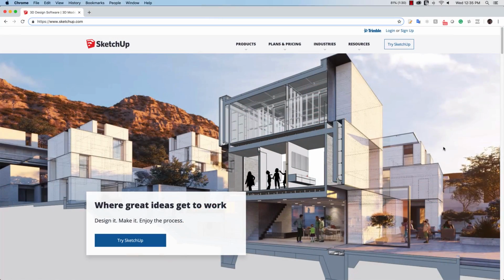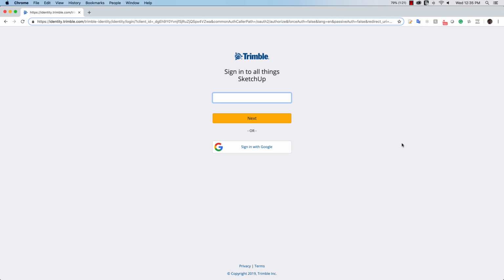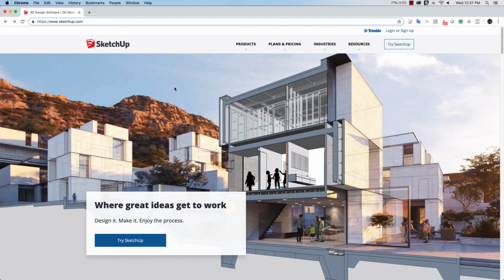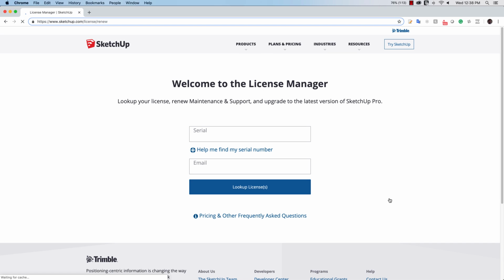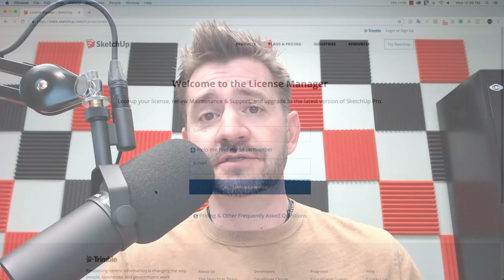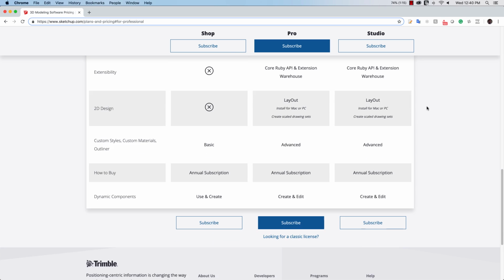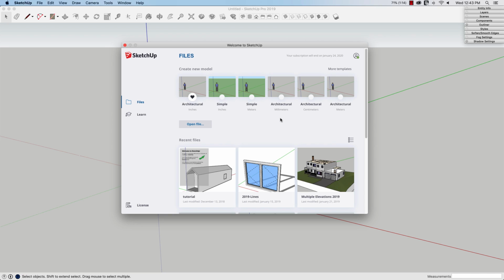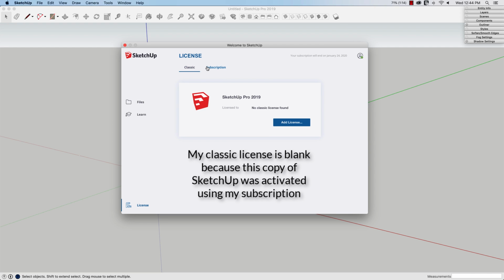SketchUp 2019 Licensing & Subscription FAQ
You have questions and we have answers! Let Aaron give you insight on some of the most asked questions around SketchUp 2019 licensing and subscription.